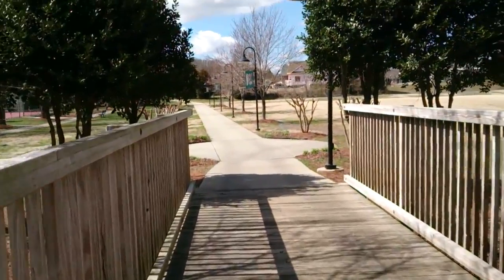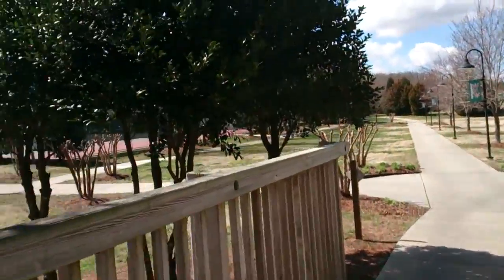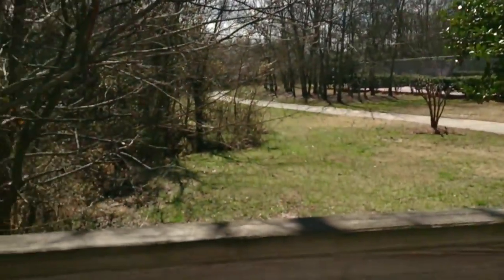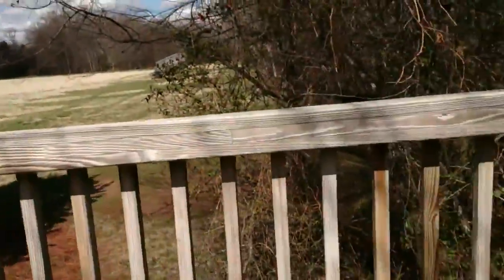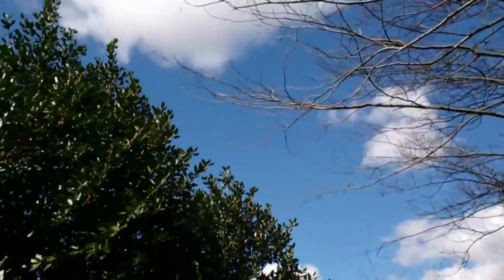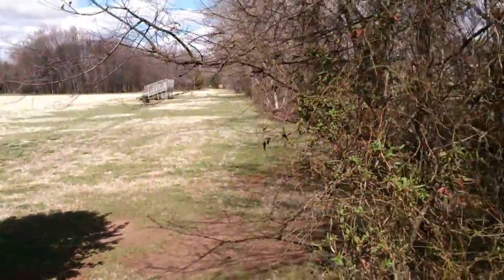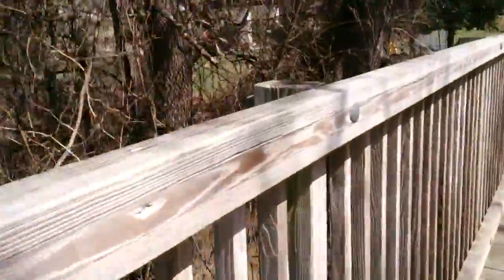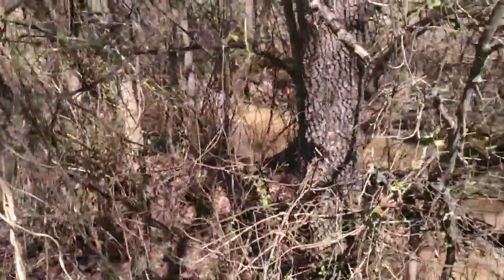Sony Xperia Z 1080p Video Sample